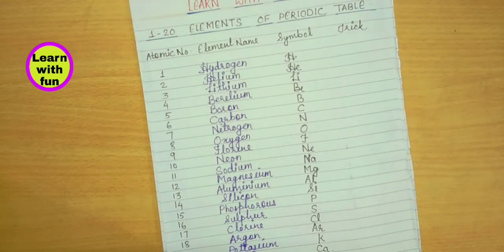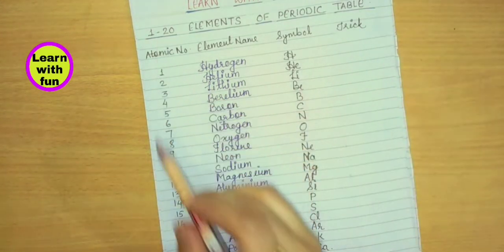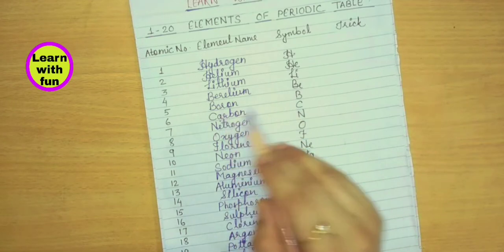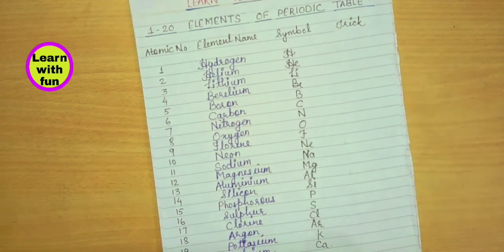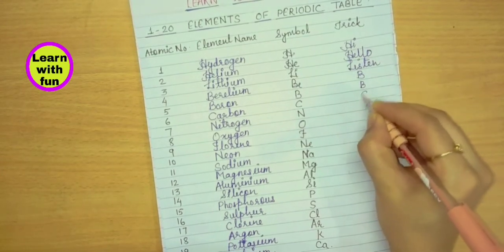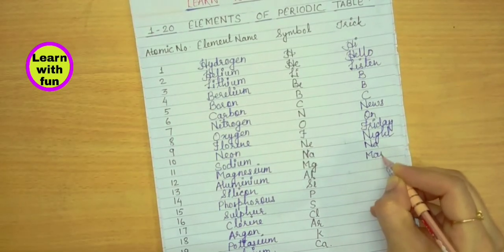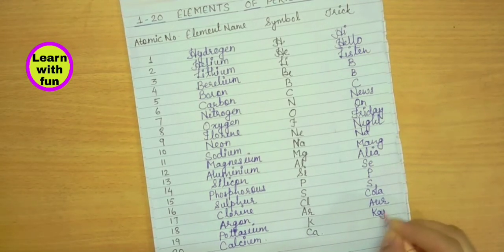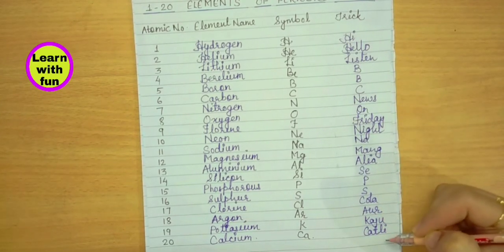How to learn periodic table easily|Hindi mnemonics |1-20 |Periodic table song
Hello everyone .
This video\ content is about HINDI MNEMONICS FOR first 1-20 Elements of PERIODIC TABLE.
How to  learn periodic table in2 minutes .

This is Nisha chauhan and I m a professional educator having experience  in teaching.

In above videos i have shared my personal mnemonics to learn elements name,symbols,and their atomic numbers.Mnemonics are the best way to learn anything faster and forever. Awesome Trick to learn first 1-40 elements of periodic table in 2 minutes.By using  this method you can score excellent marks in academic  exams.